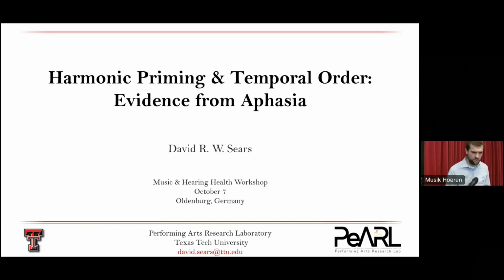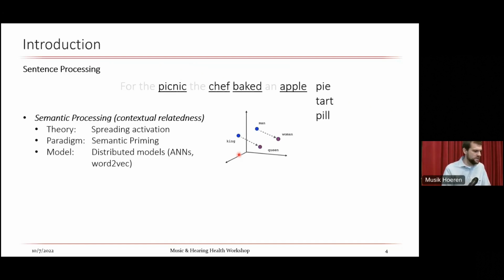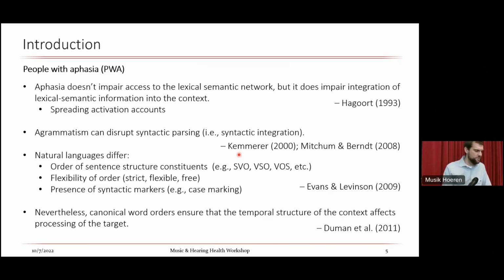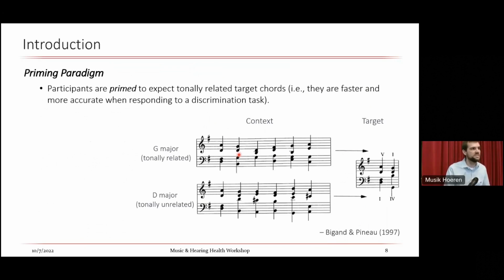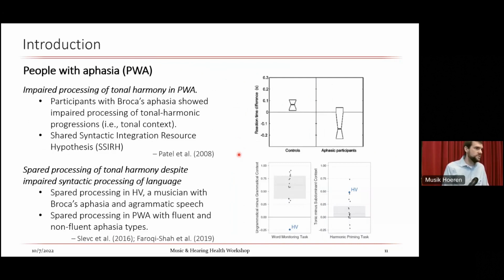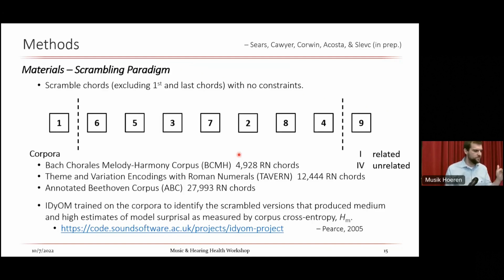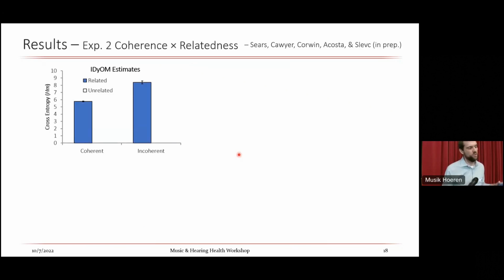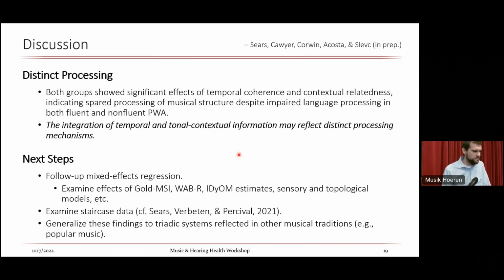David Sears: Harmonic Priming and Temporal Order: Evidence from Aphasia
Music & Hearing Health Workshop, Oldenburg 2022

David Sears, Texas Tech University
Harmonic Priming and Temporal Order: Evidence from Aphasia